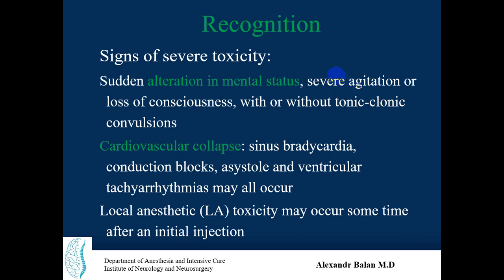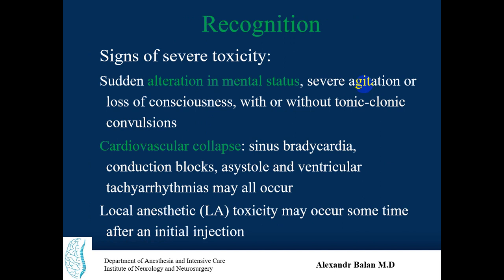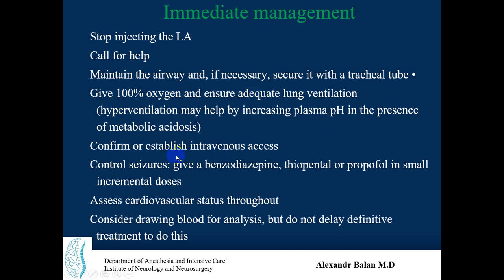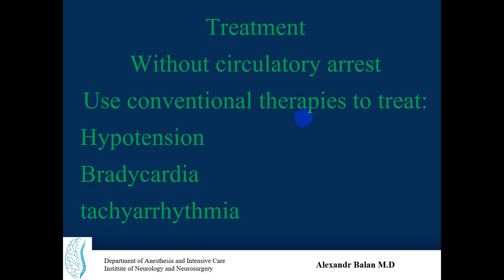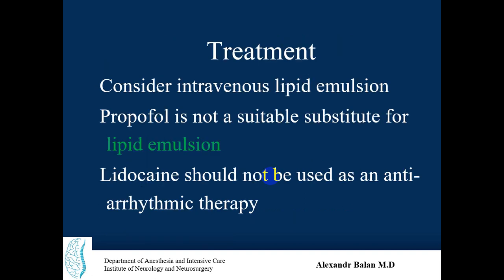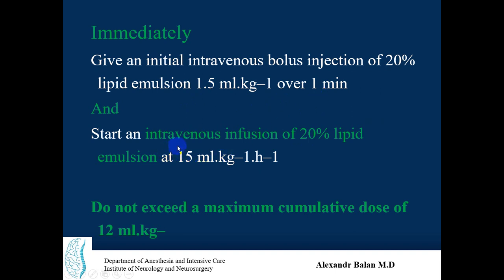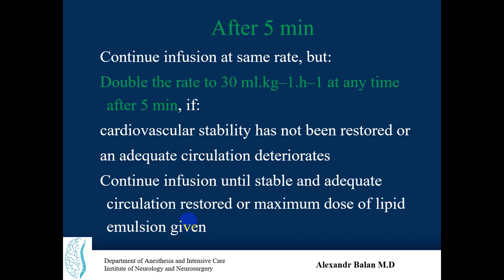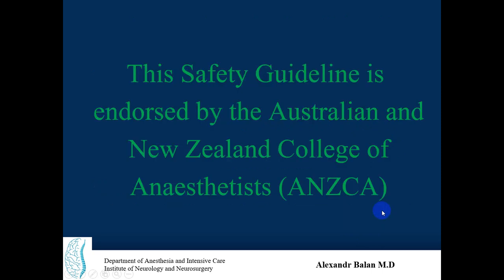Management of Severe Local Anaesthetic Toxicity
3.Click like